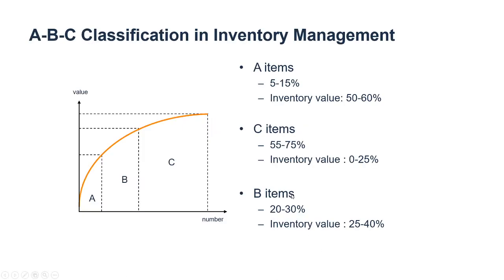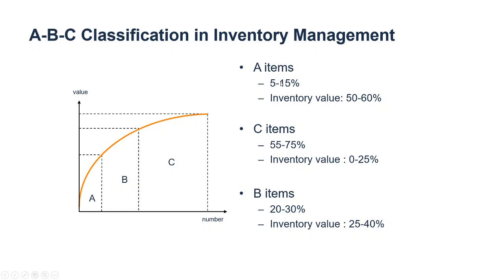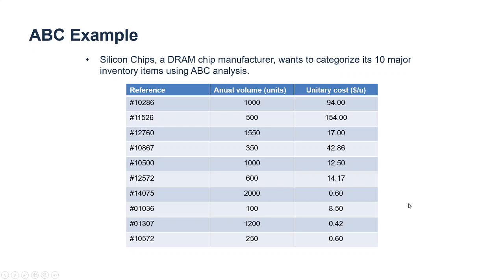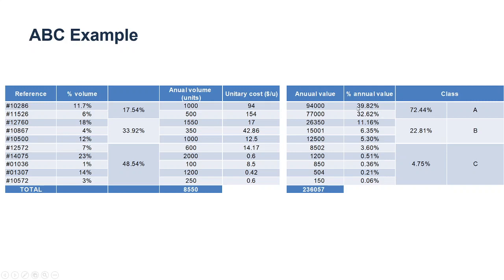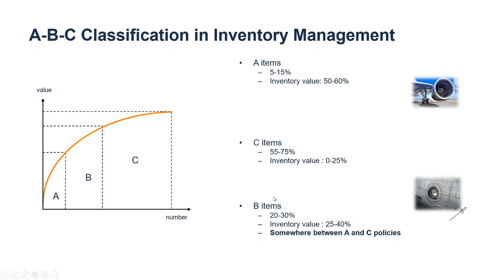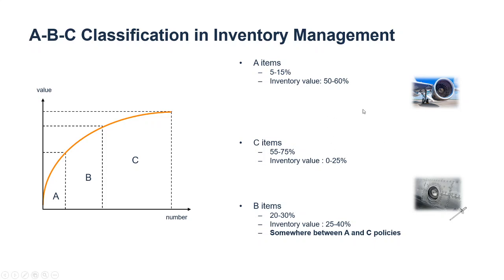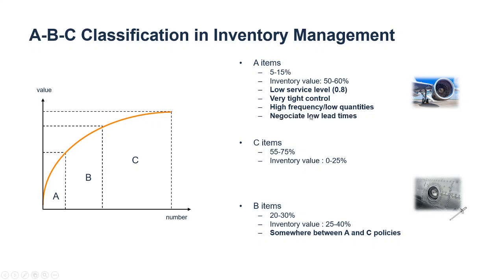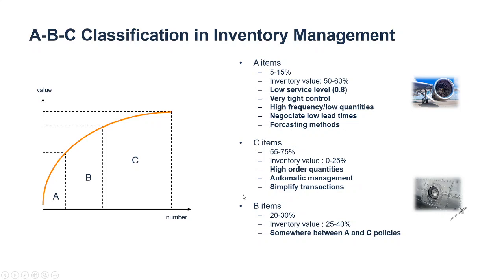Inventory Management. ABC Classification 1/2